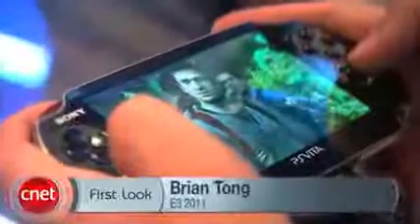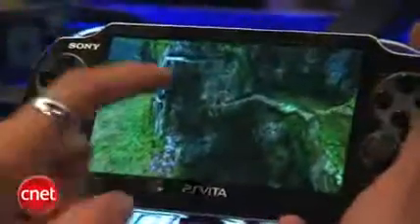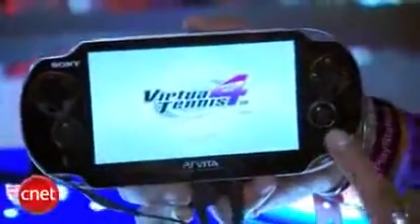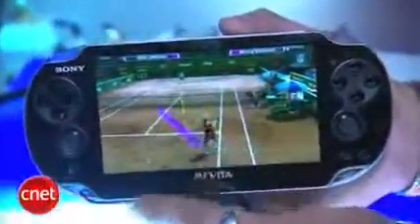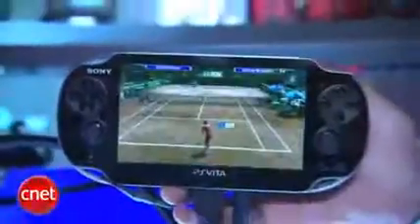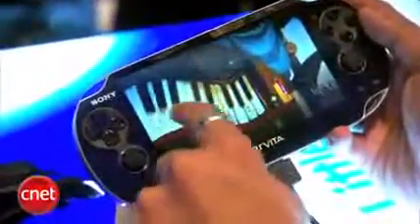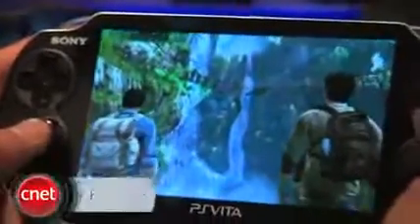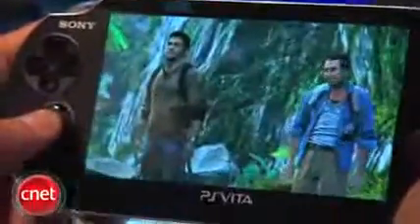My Edited Video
I created this video with the YouTube Video Editor yt3d:enable=true